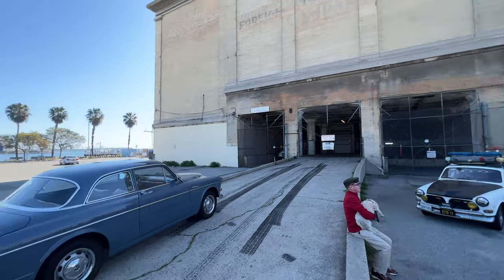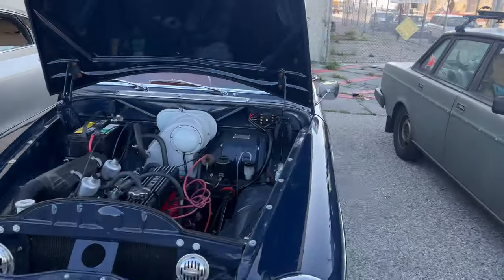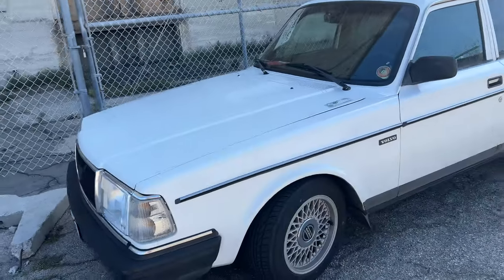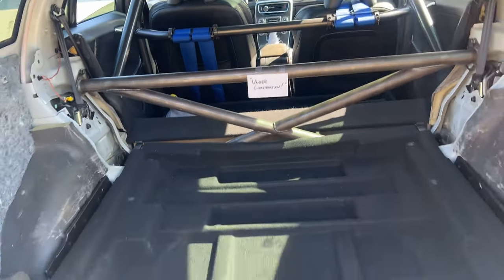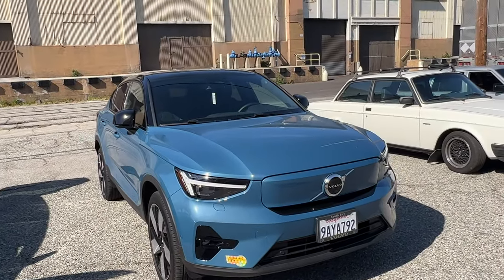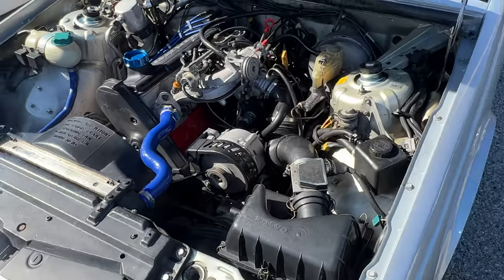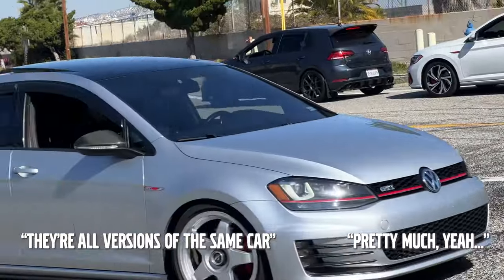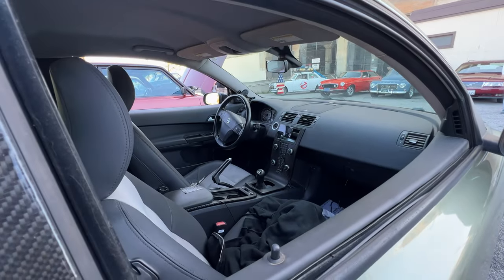LA Rolling Volvo Meet at Warehouse One - February 2023